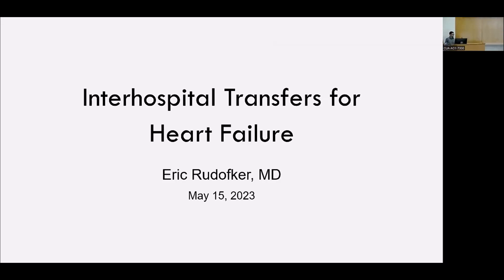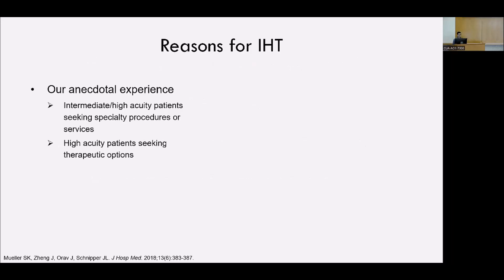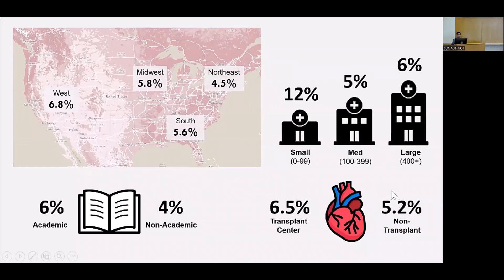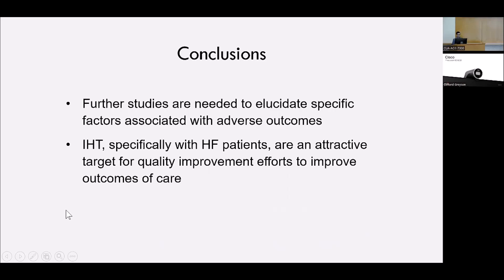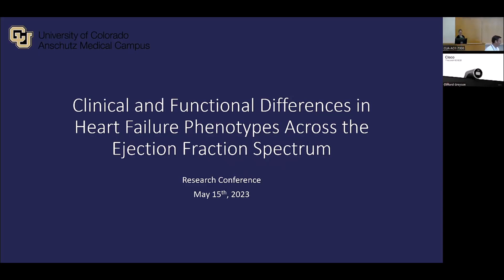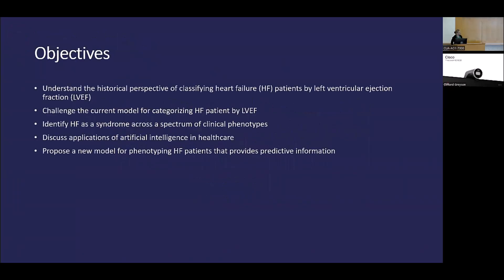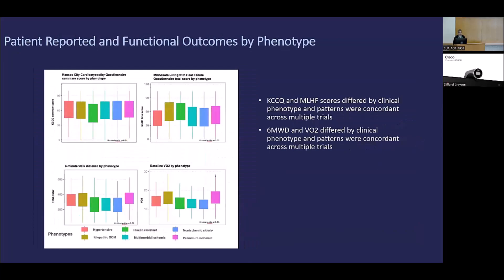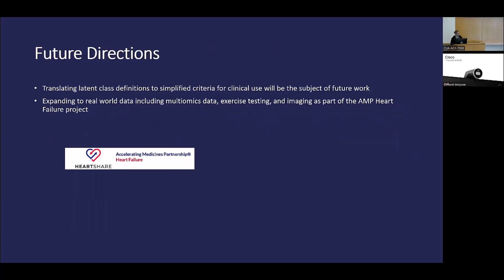Department of Cardiology Research Conferences Eric Rudofker, MD & Maeve Riordan, MD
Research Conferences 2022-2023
Eric Rudofker, MD & Maeve Riordan, MD
05-15-23